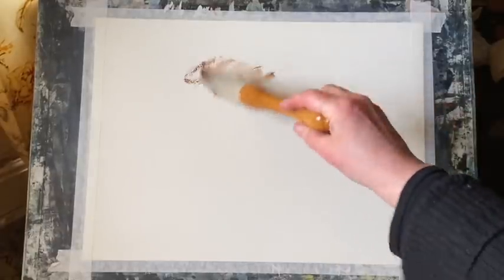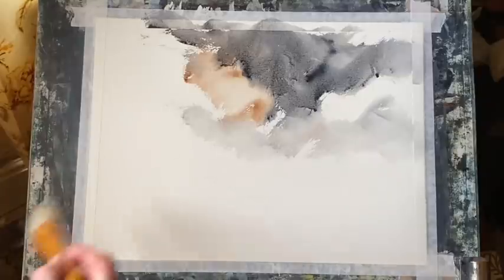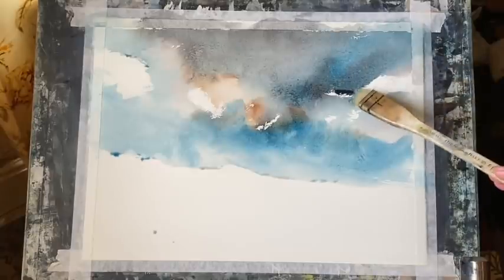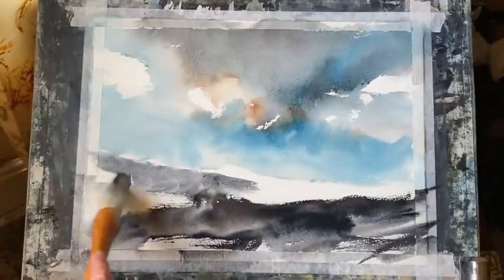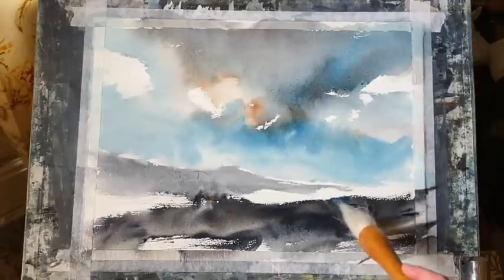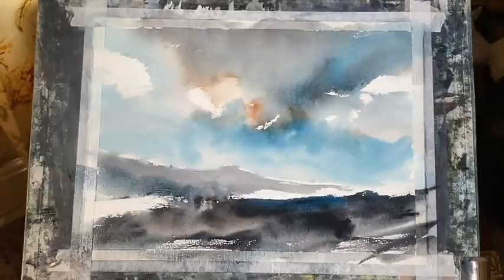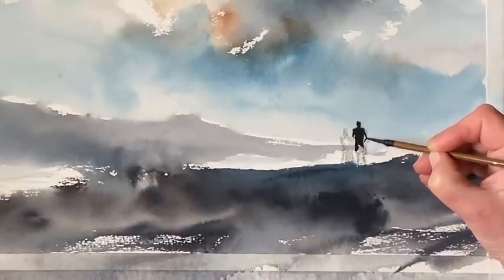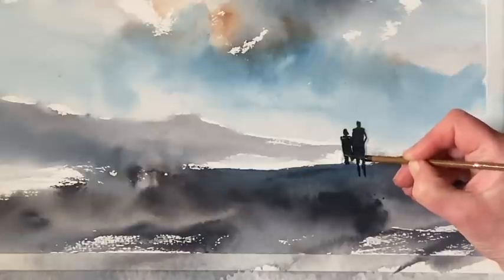How to Progress Quickly in Watercolour Landscape Painting: Paint 1 Sky A Day, Loose Skyscape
In this video I'm painting a very loose skyscape, and talking about the idea that daily painting will aid your progress: if you are into landscape painting, then painting at least 1 sky a day can be a great way to get used to your materials and medium and enable good progress, painting skies is a great way to learn all sorts of techniques and effects.
My board is tilted at around 45 to 60 degrees so the water and paint flows nicely.
Materials:
Millford 100% cotton paper cold pressed 11" x 15"/28cm x 38cm
Prussian blue, paynes grey, burnt umber, large goat hair calligraphy brush and rigger